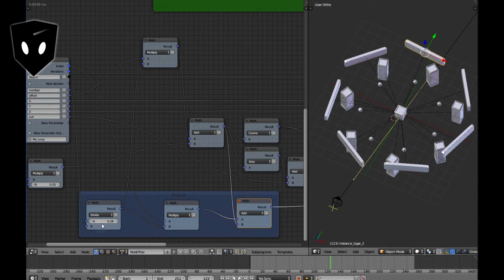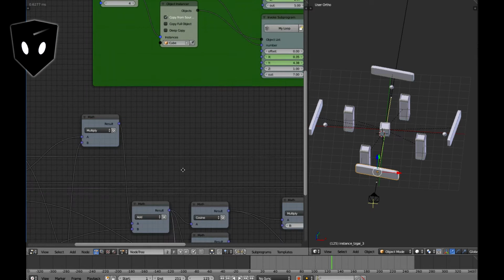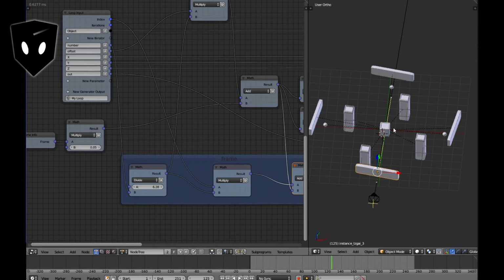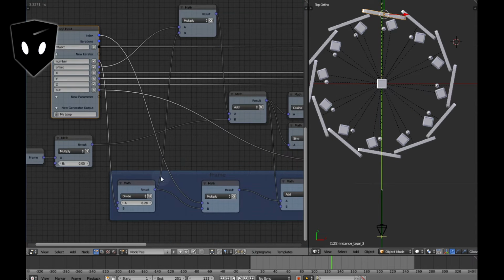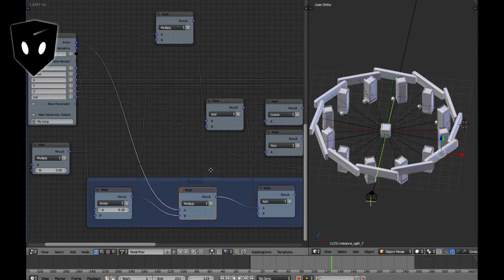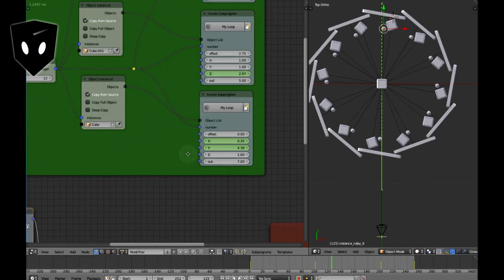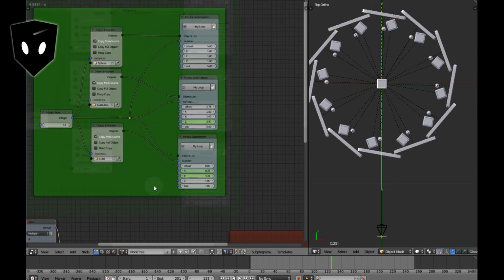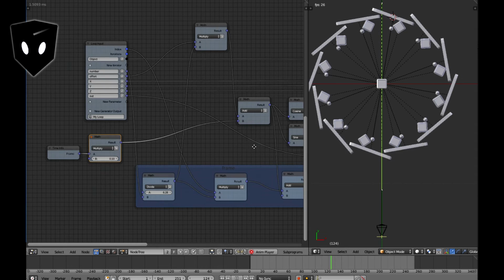Spirals: Animation Nodes Tutorial Series #5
Complex abstract animation!